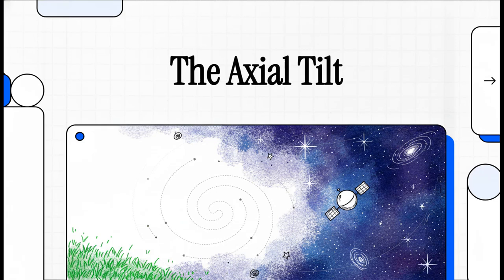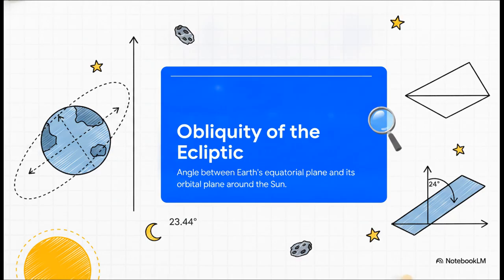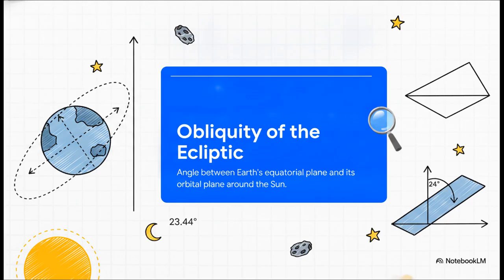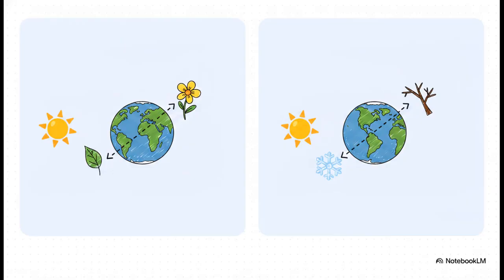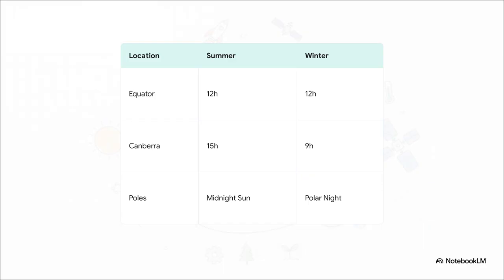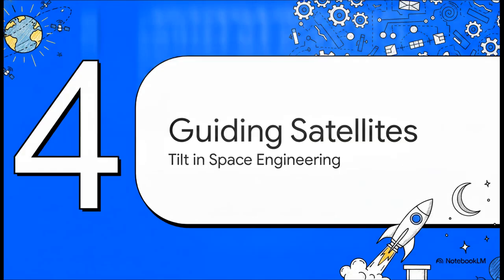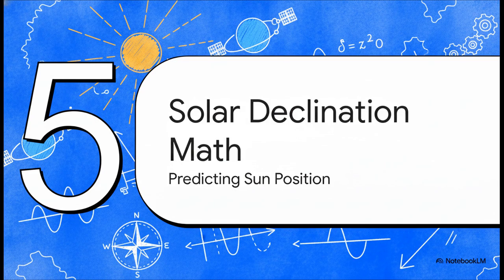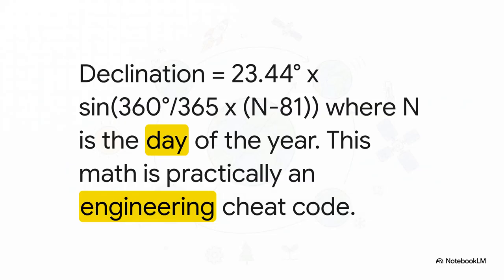The Axial Tilt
It explains the obliquity of the ecliptic, which is the approximately 23.44° tilt of Earth's axis relative to its orbital path. This fundamental measurement is responsible for the changing seasons and variations in daylight duration across different latitudes throughout the year. Beyond its impact on climate, this angle is a vital constant used to transition between different celestial coordinate systems. For space engineers, understanding this tilt is essential for managing satellite power, thermal regulation, and mission trajectory planning. Ultimately, the source highlights how this specific geometric orientation governs the complex relationship between Earth, the Sun, and orbital technology.